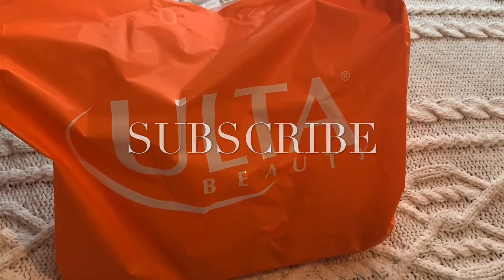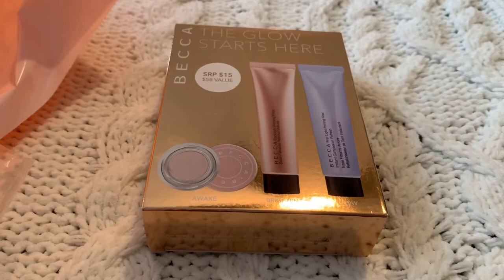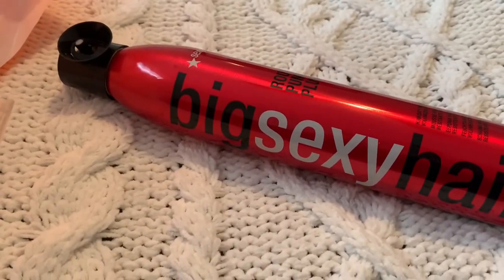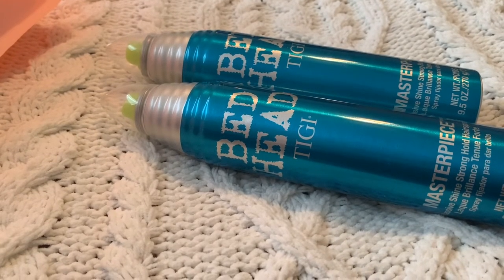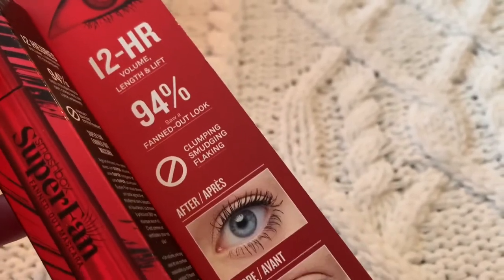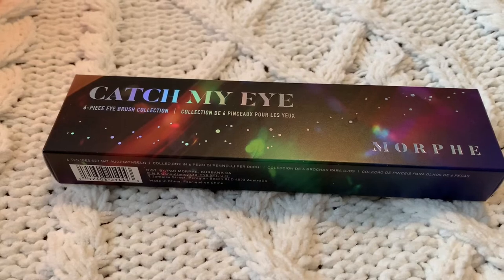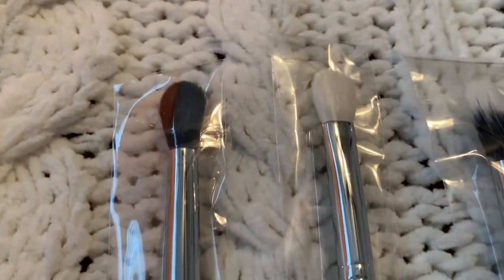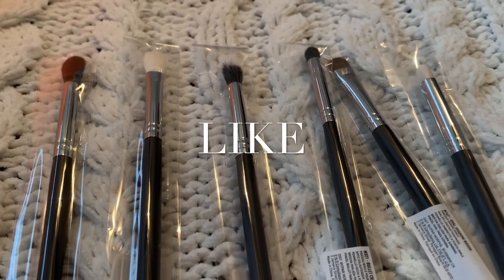MINI ULTA BEAUTY HAUL! $92 ULTA MAKEUP HAUL HAIR CARE HAUL TARTE MORPHE SMASHBOX UNBOXING AND REVIEW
I went to Ulta Beauty and found some great deals on haircare and makeup. With tax I spent only about $92!!